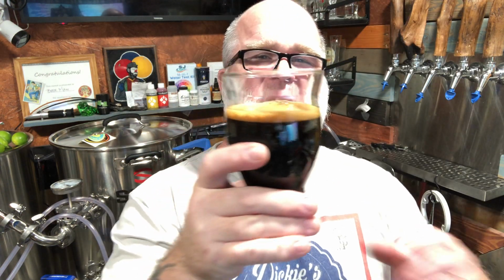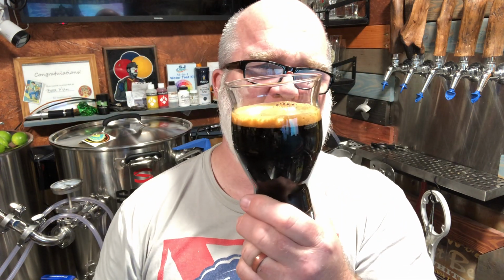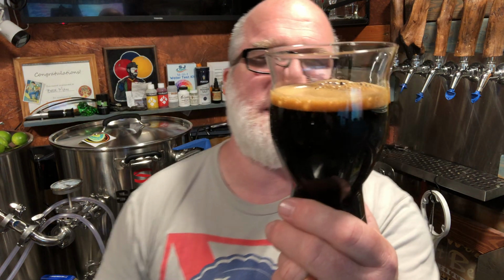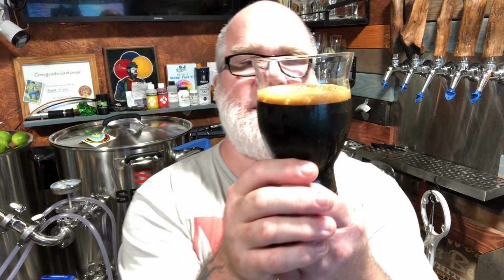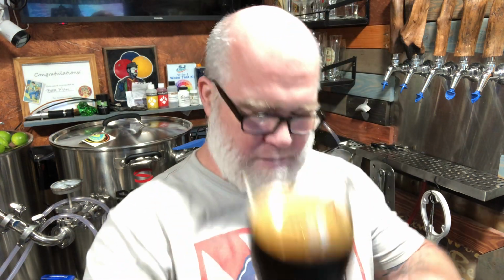Beer Review - Dewey Beer - MOELLEUX AU CHOCOLAT - from Ridgeopolus! Thanks bud! Cheers 🍻